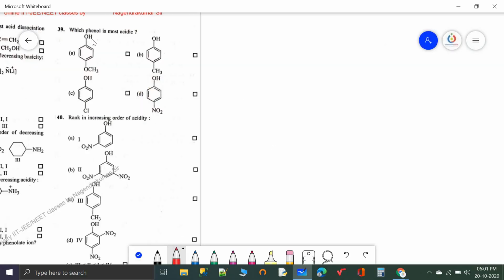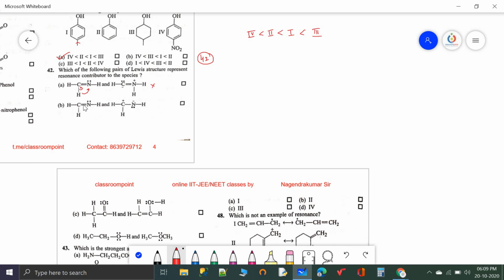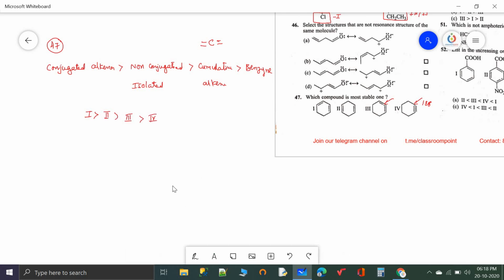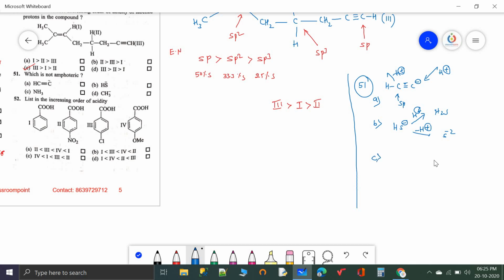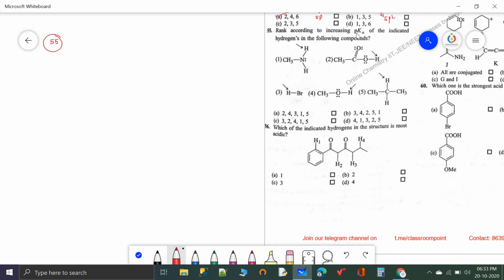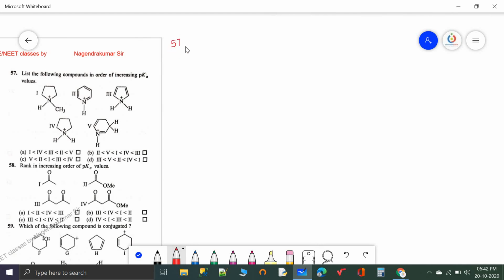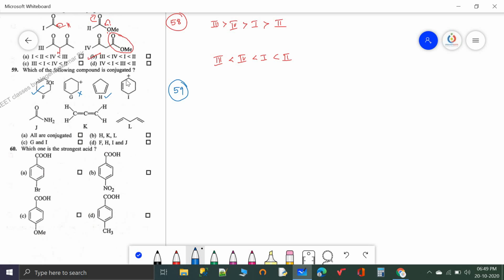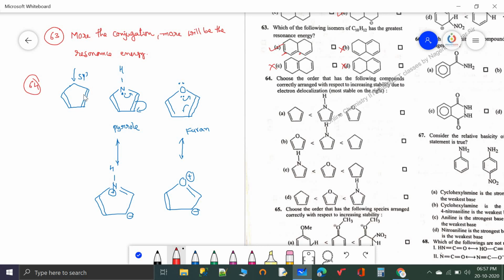Organic reaction mechanism IIT-JEE Advanced and NEET MCQs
Organic reaction mechanism multiple choice questions